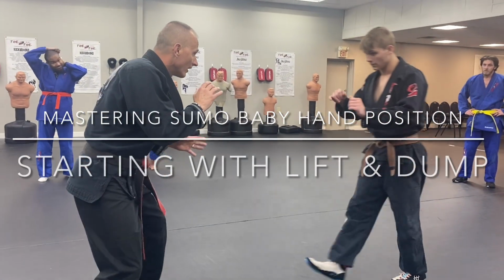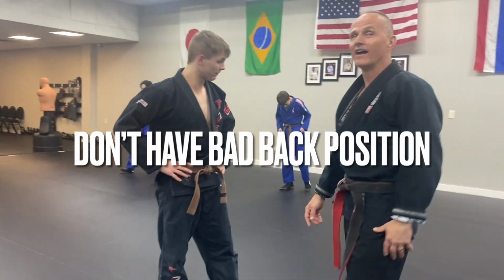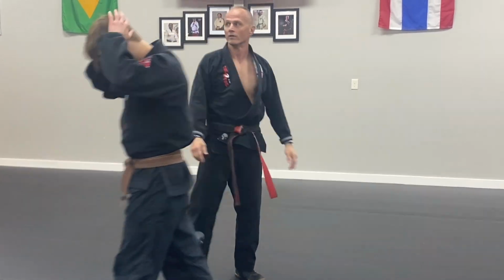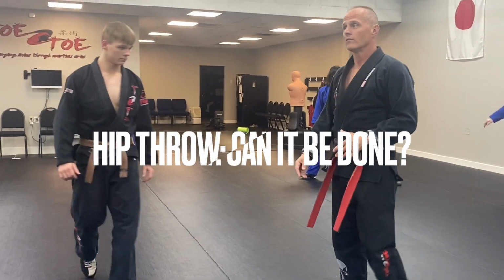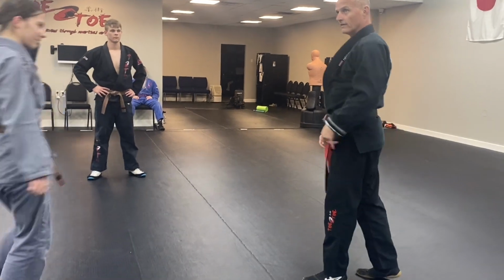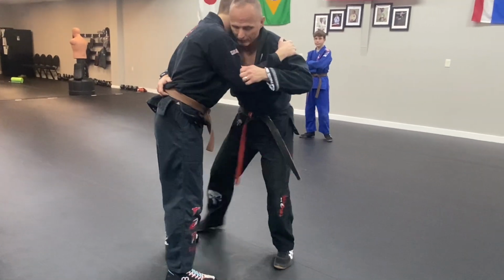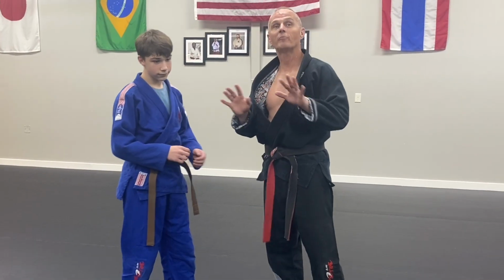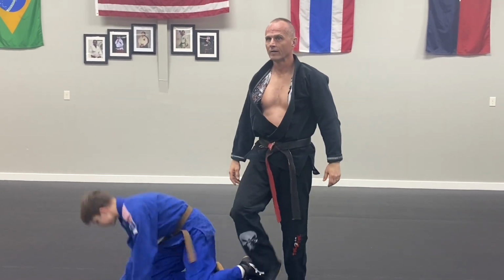Mastering the Sumo Baby Hand Position: Lift & Dump, Hip Throw & More!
Take your Jiu-Jitsu game to the next level with the Sumo Baby hand position! 🥋 In this video, we break down key techniques—Lift and Dump, Hip Throw, Sumo Baby, and the Sumo Baby Takedown—giving you the skills to control your opponent and execute powerful throws.

Watch closely as we refine each movement, ensuring precision, leverage, and dominance on the mats. Whether you're a beginner or an experienced grappler, these techniques will give you an edge in training and competition!

💥 Looking for expert coaching? Contact Toe2Toe!